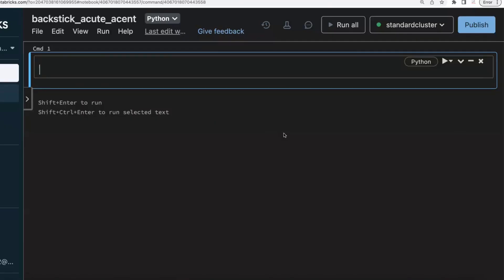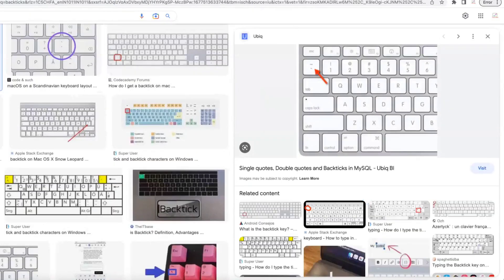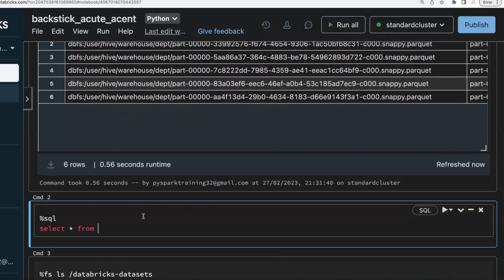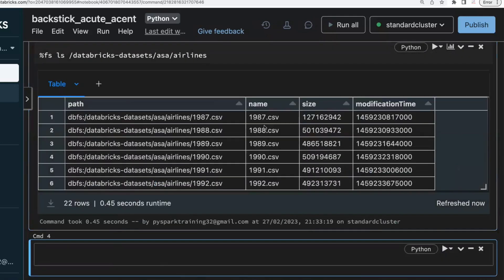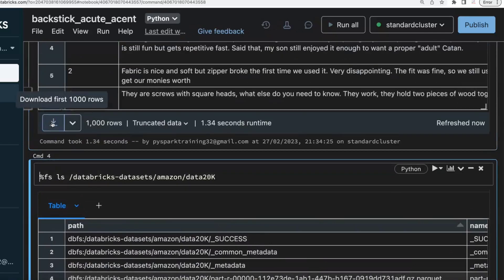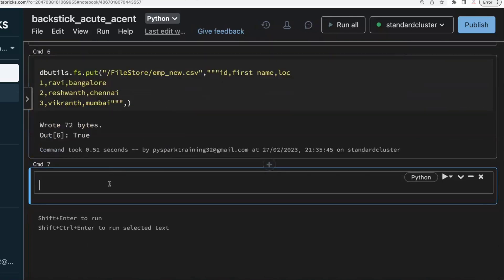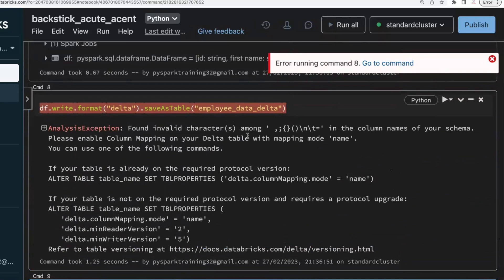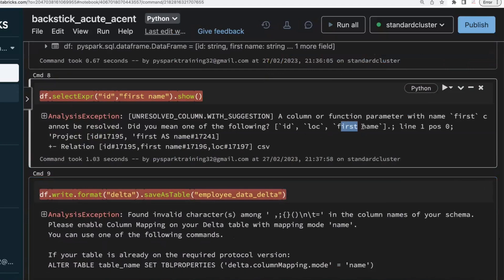Pyspark Scenarios 23 : How do I select a column name with spaces in PySpark?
How do I select a column name with spaces in PySpark?
 How to handle white spaces in dataframe column names in spark
How do you query column names with spaces?
Remove spaces from all column names in pyspark
how to select column name with space in pyspark?
How to express a column which name contains spaces in Spark SQL?
How to use column names with spaces in stack function in pyspark

 How To create data files based on the number of rows in PySpark
How to restrict the number of records per file in pyspark
Write number of files on basis of Rows

Pyspark Scenarios 14 : How to implement Multiprocessing in Azure Databricks

complex json example data file pyspark,
create schema for nested json in pyspark,
pyspark read json with schema,
spark extract data from json,
pyspark read json array,
convert nested json to csv pyspark,

pyspark tutorial,
pyspark,
pyspark tutorial for beginners,
pyspark interview questions,
pyspark project,
what is pyspark,
pyspark tutorial in telugu,
pyspark sql,

pyspark sql
pyspark
hive
which
databricks
apache spark
sql server
spark architecture
RISING
broadcast variable in spark
google colab
case class in scala
pyspark documentation
spark architecture
databricks,
azure databricks,
databricks tutorial,
databricks certification,
delta live tables databricks,
databricks sql,
databricks azure,
delta lake databricks,
snowflake vs